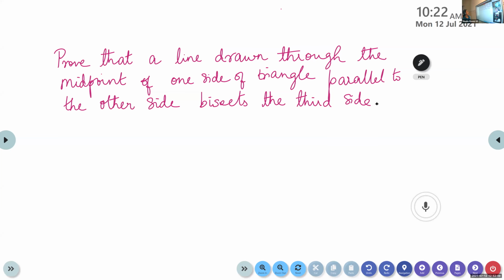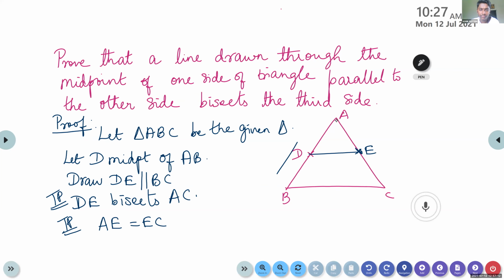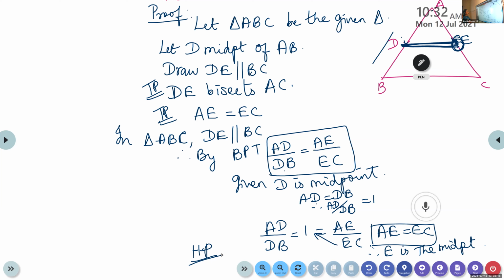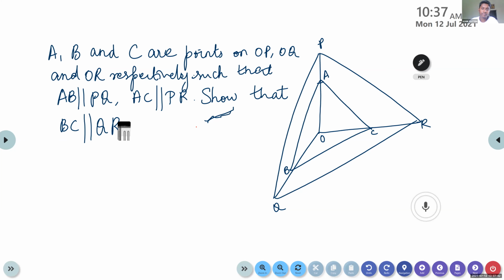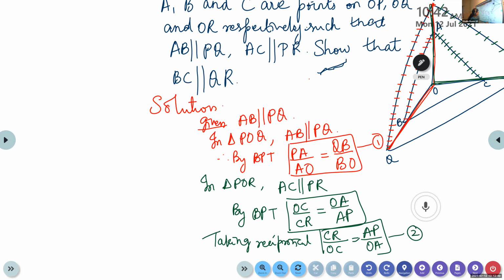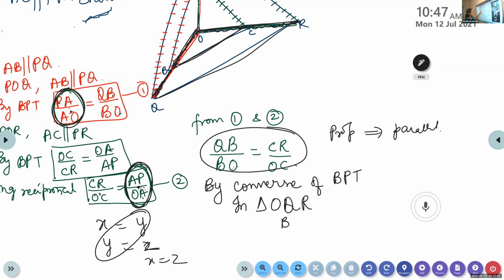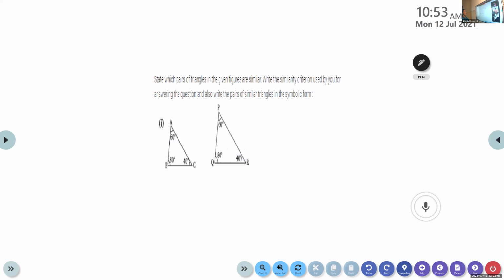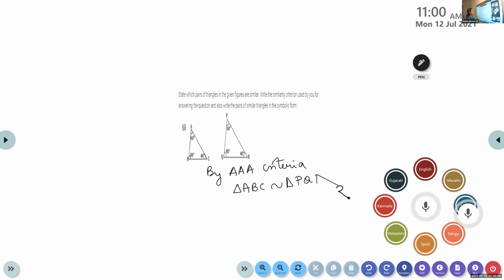Dr.Raju Davis International School | CLASS 10 MATHS | 12-07-2021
CLASS 10  MATHS  SIMILARITY OF TRIANGLES